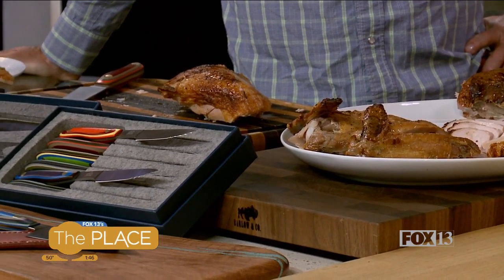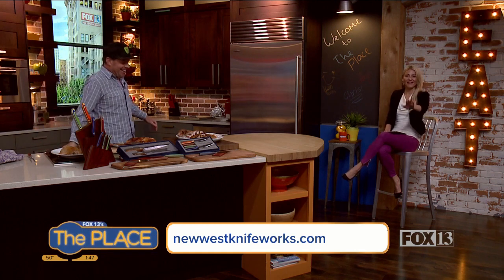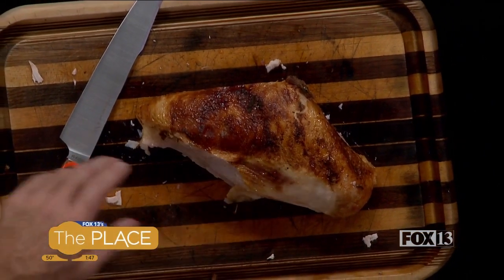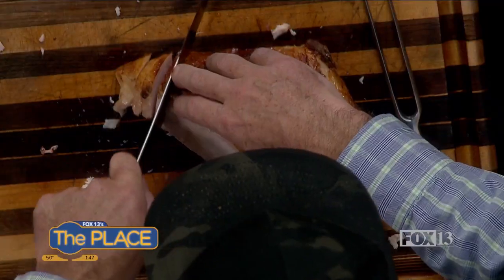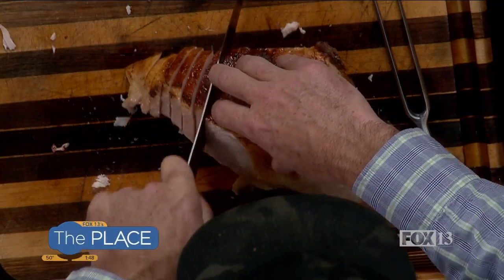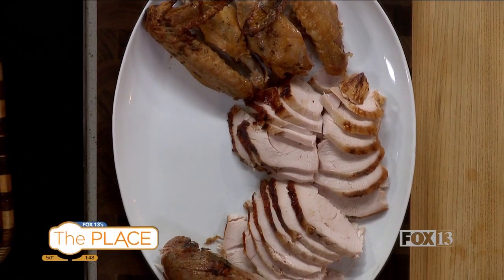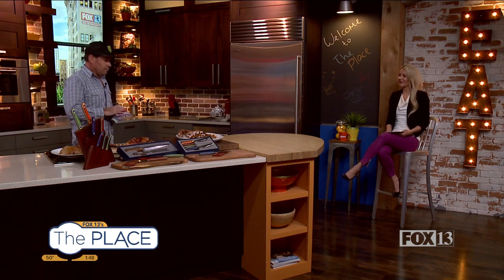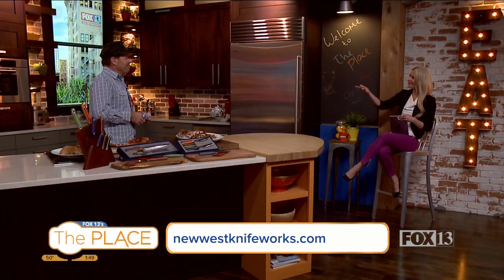Turkey Carving Tips 2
The owner of New West KnifeWorks gives us turkey carving tips.